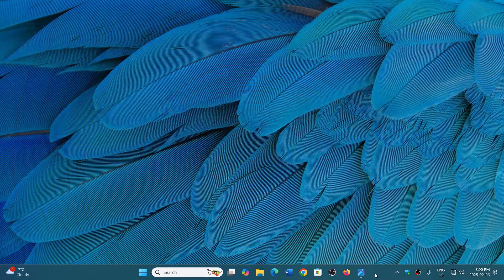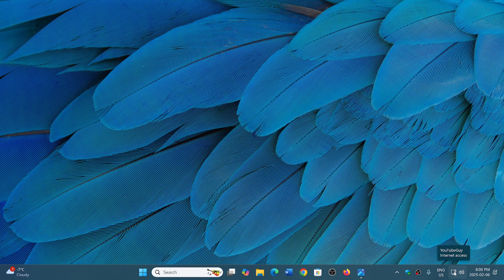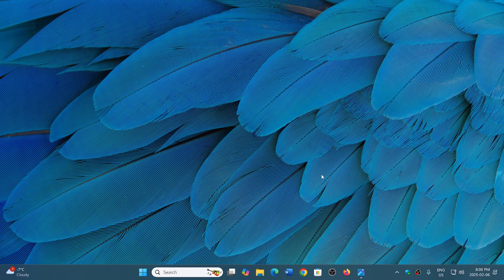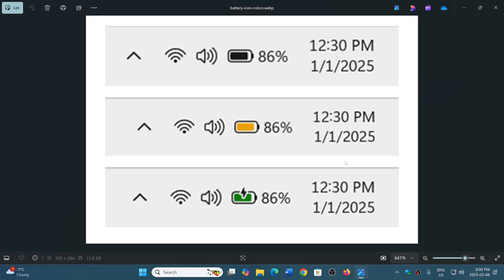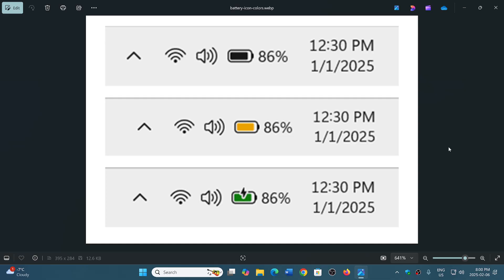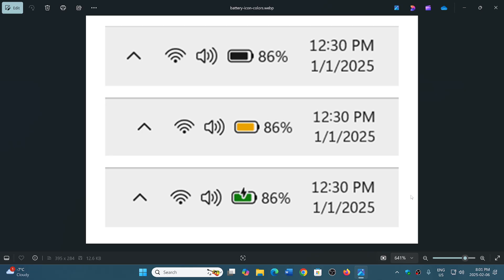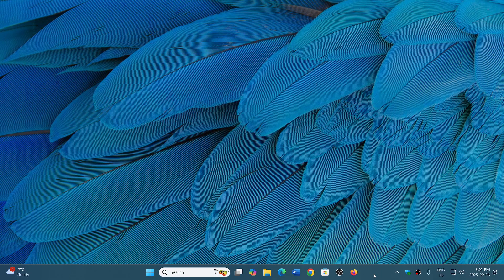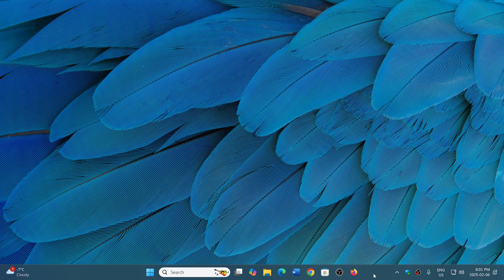Windows 11 24H2 Coming in 2025 better battery level indications with colors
Good idea in times when a lot of people are now using laptops and tablets